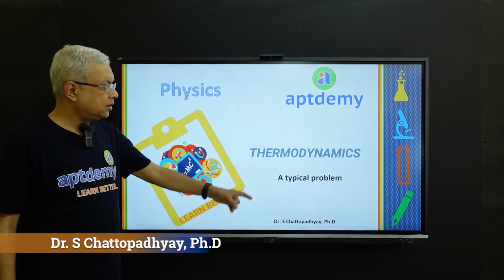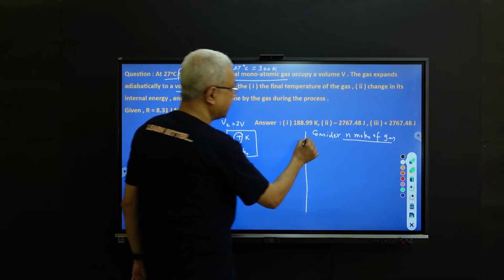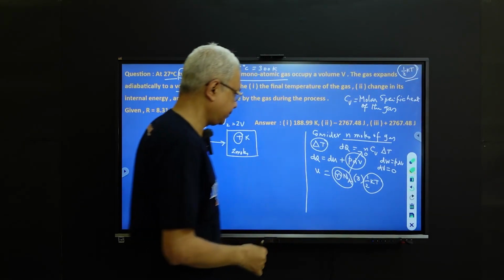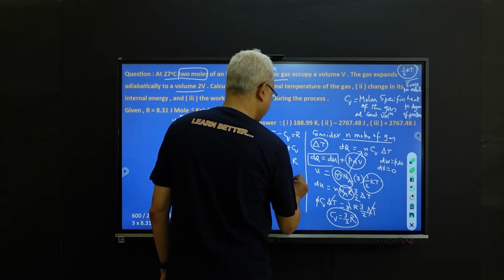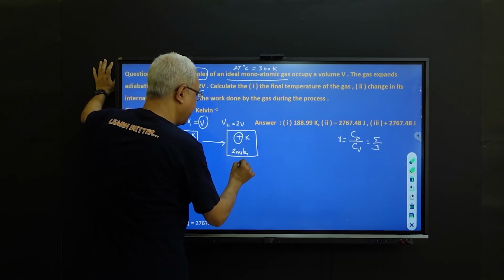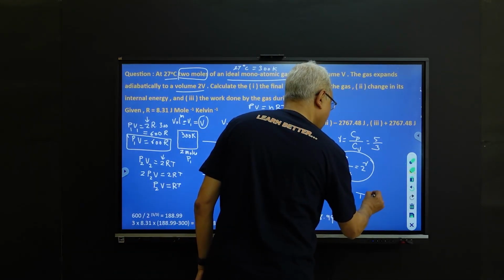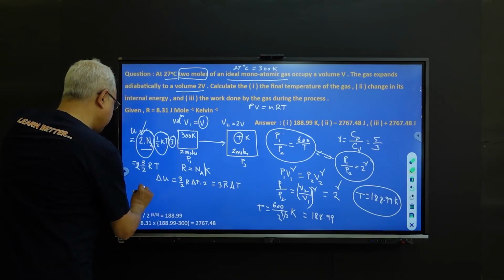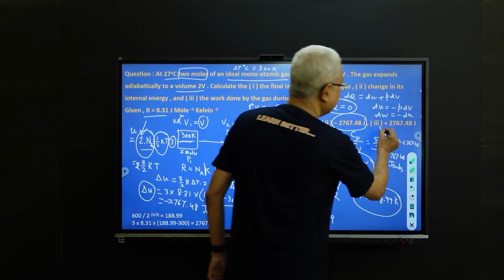Thermodynamics Physics||WBSE/ISC/Other Boards||JEE Main and Advanced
||Thermodynamics Physics||WBSE/ISC/Other Boards||JEE Main and Advanced JEE